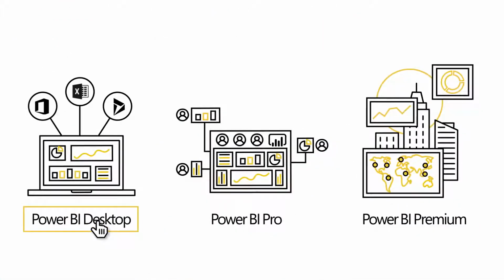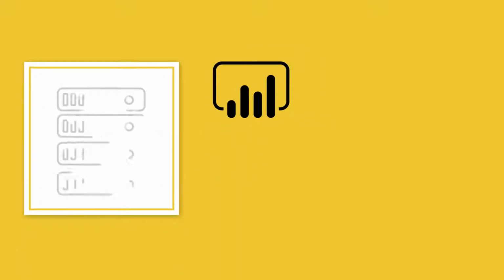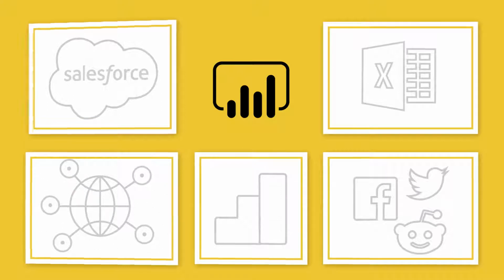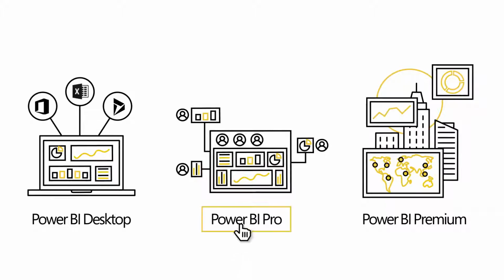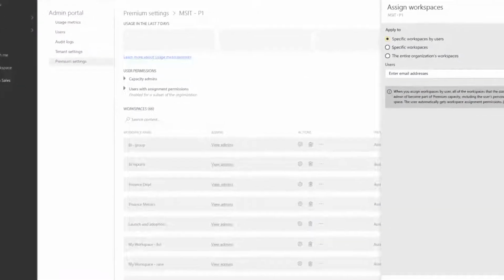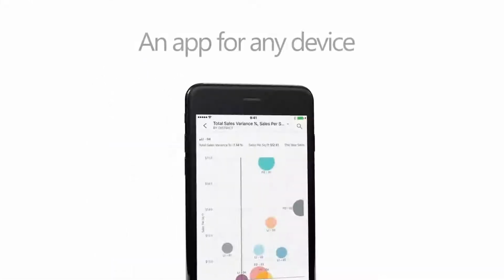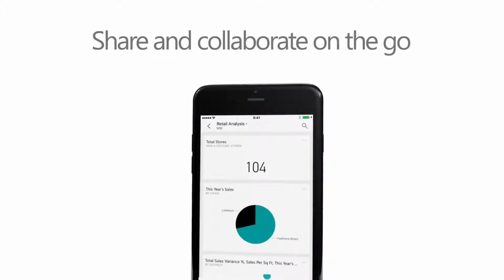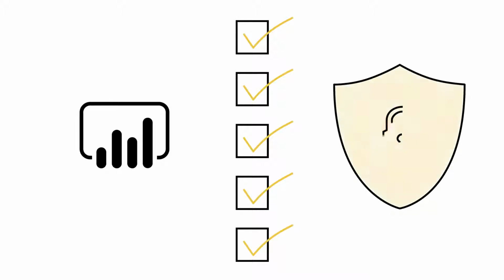What is Power BI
Power BI is a suite of business analytics tools to analyze data and share insights.

Power BI Desktop is a feature-rich data mashup and report authoring tool. Combine data from disparate databases, files, and web services with visual tools that help you understand and fix data quality and formatting issues automatically.

With the Power BI service, publish reports securely to your organization and setup automatic data refresh so everyone has the latest information. And you can access your data and reports from anywhere with the Power BI Mobile apps, which update automatically with any changes to your data.